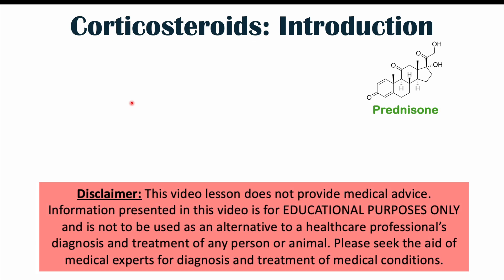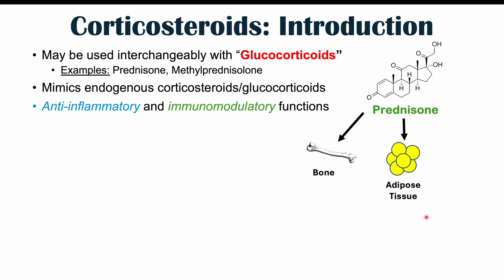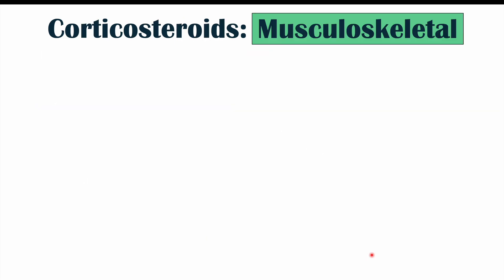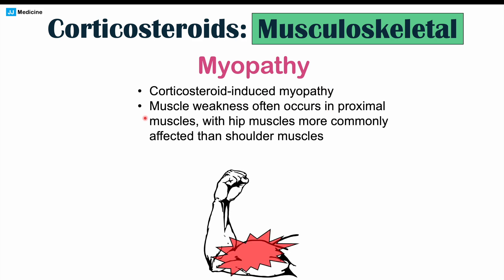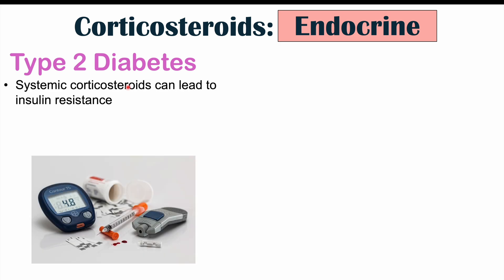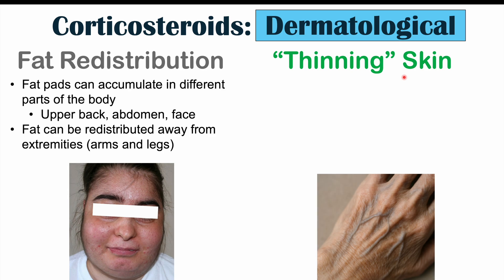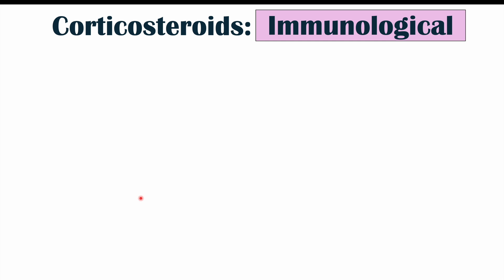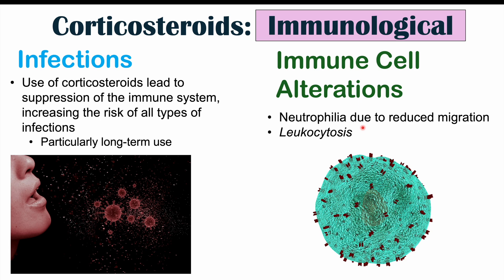Corticosteroids (Glucocorticoids) Weird Side Effects | Skin, Bones, Obesity & Diabetes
Corticosteroids (Glucocorticoids) Adverse Effects | Skin, Bones, Obesity & Diabetes

Corticosteroids (Glucocorticoids) are medications used for their anti-inflammatory and immunomodulatory effects to treat autoimmune flare ups and also other conditions including Giant Cell Arteritis. However, Corticosteroids (like Prednisone) can lead to a wide range of health consequences, including effects on the skin, bones and on the endocrine system, which we discuss in this lesson.

JJ

For books and more information on these topics